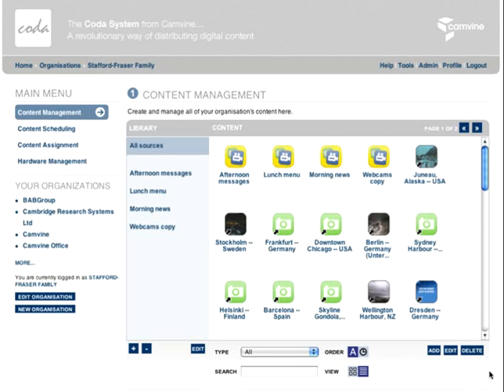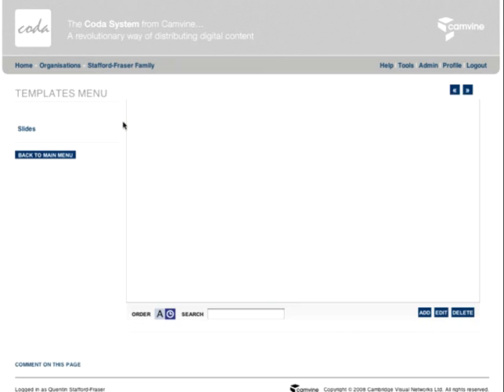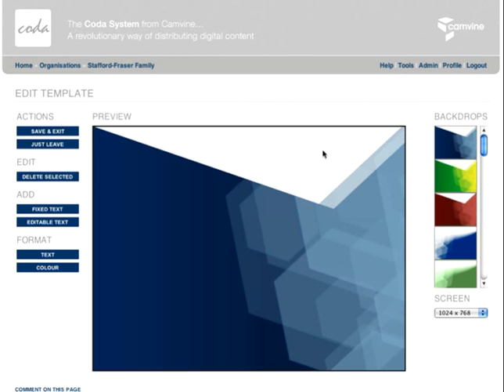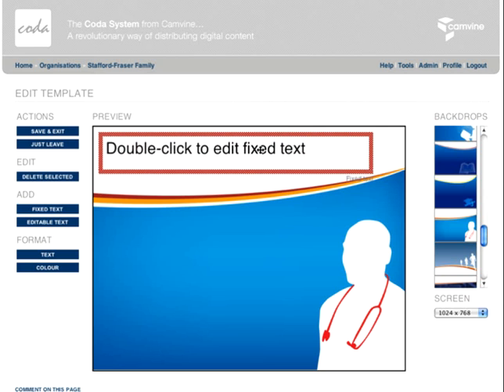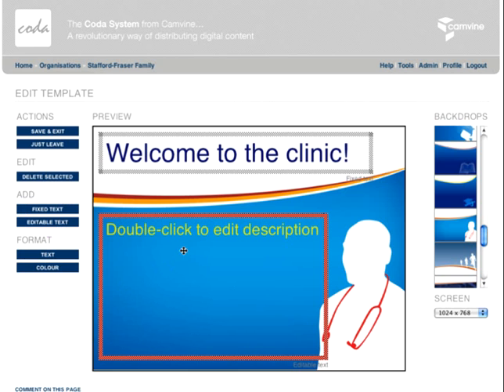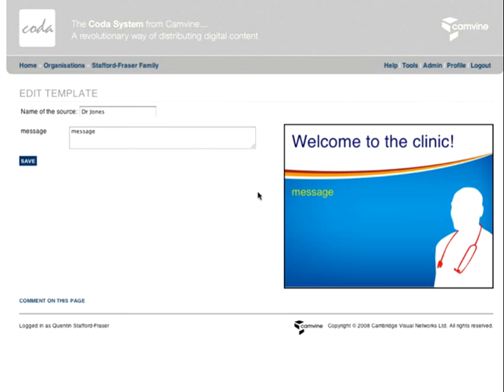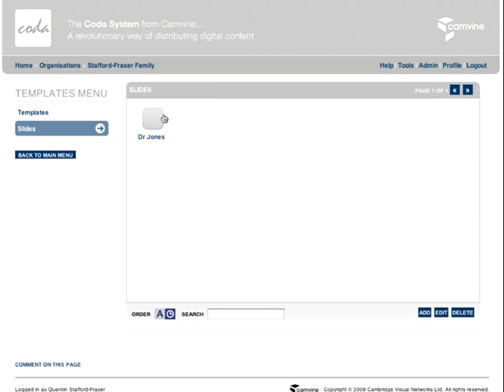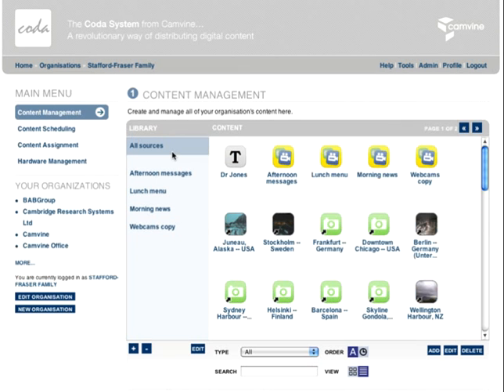CODA Digital Signage - Using the template editor : Portsmouth Communications 0800 849 7888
CODA How to use the template editor
CODA Digital Signage from Portsmouth Communications Ltd : 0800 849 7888